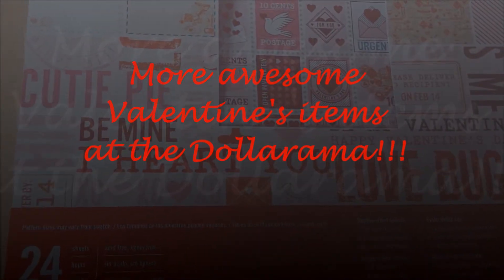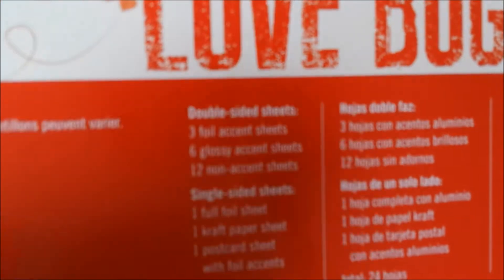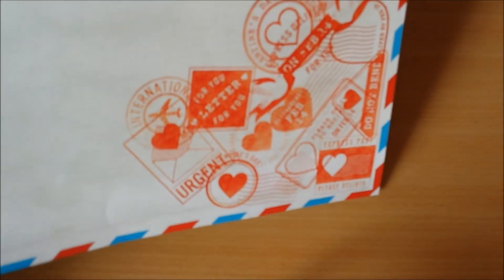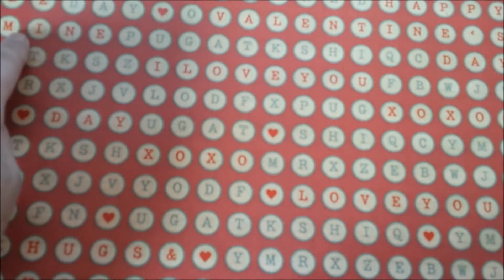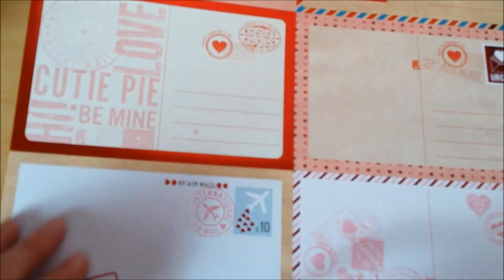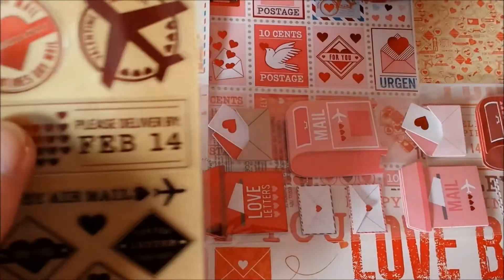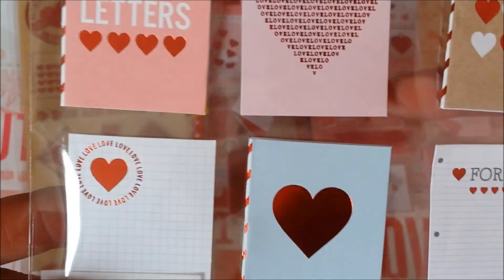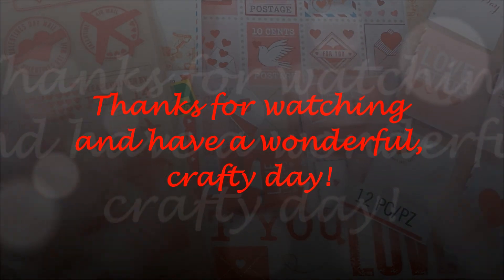More great Valentine's items!!!!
Thank goodness there is another Dollarama in town! I scored again!!